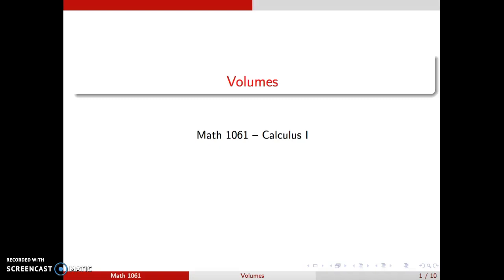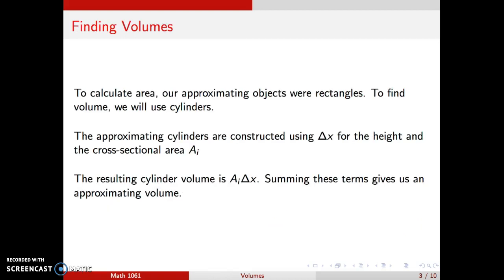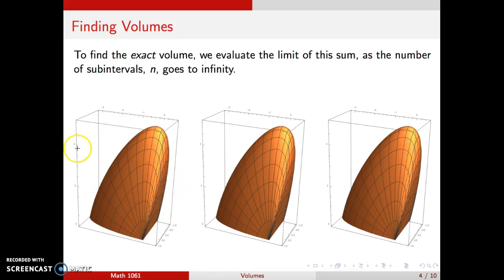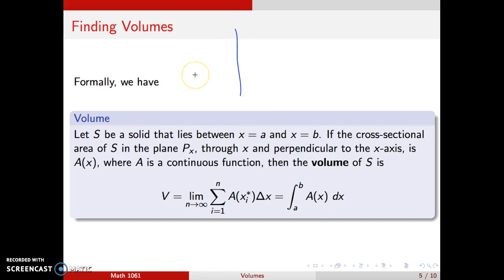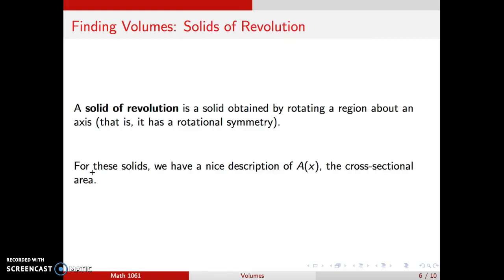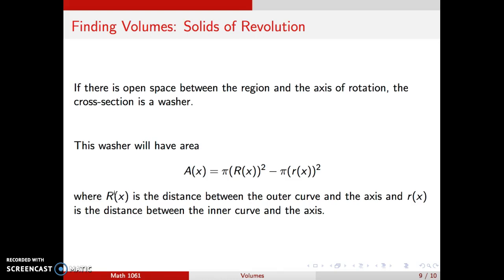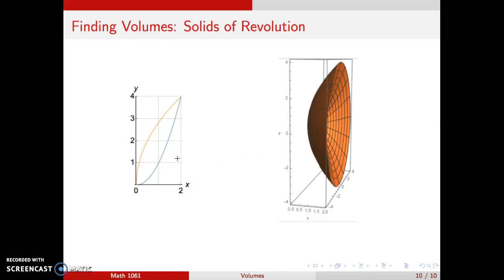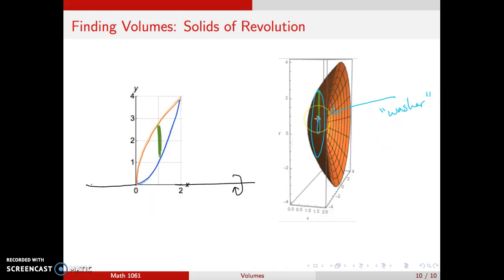Volumes of Solids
Introduction to computing volumes of solids using integrals, with a focus on "solids of revolution"